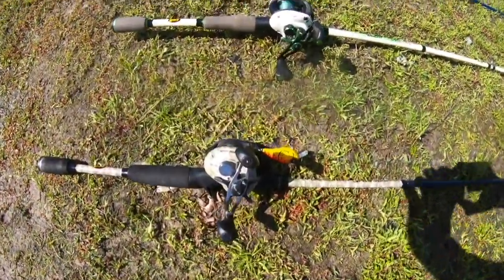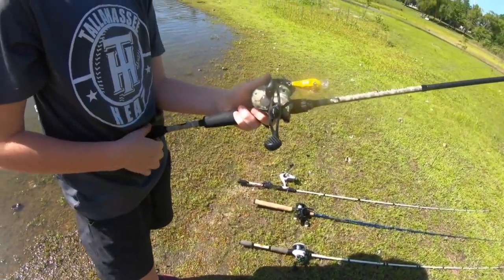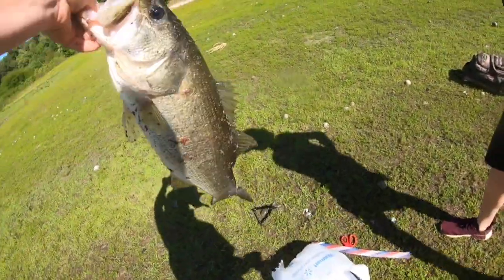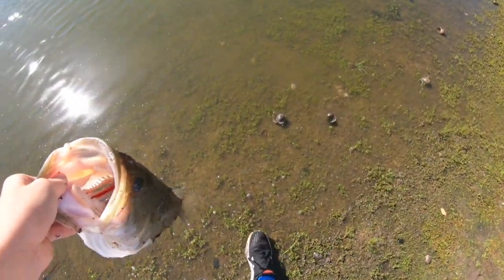Catching MASSIVE BASS on RAT-L-TRAPS and CRANK BAITS